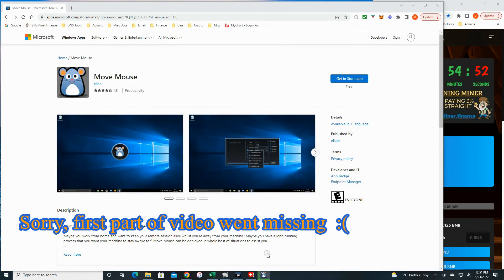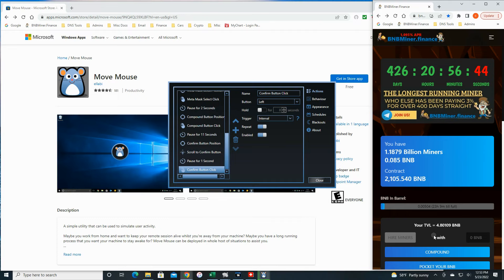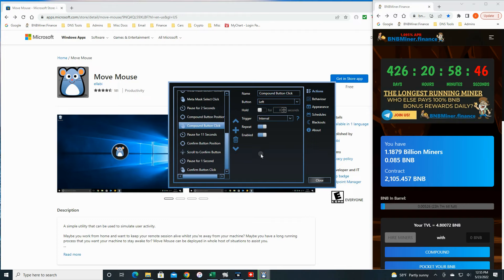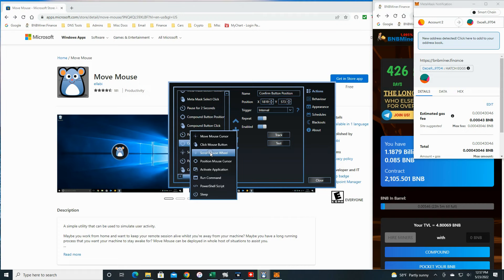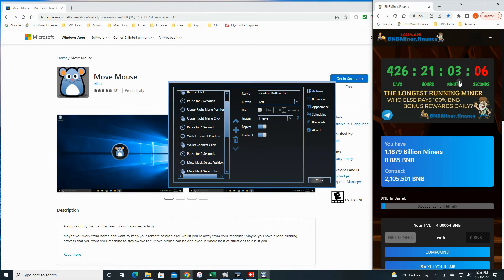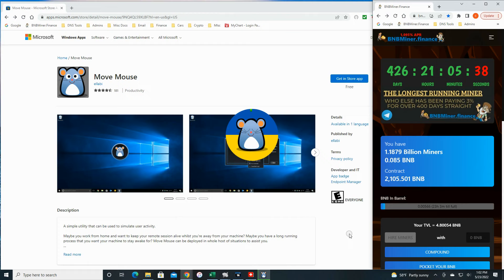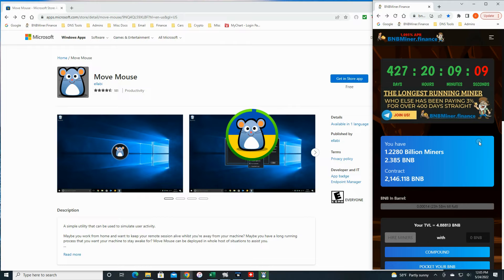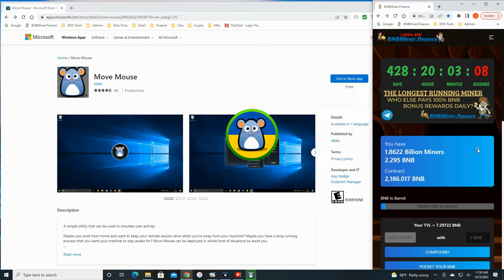BNB Miner - Auto Hyper-Compounding with Move Mouse in Windows - Setup, Tutorial and Demo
This video shows how to use a 'mouse mover' program called 'Move Mouse' to help a BUNCH with 'BNB Miner' auto hyper compounding we all seek to do for best results with our investment in this fabulous crypto coin miner project!!! (The first and original BNB Miner) This awesome compound helper is for use on a windows PC and what I was using in this video was the Chrome browser (with BNBMiner.finance dapp open) and MetaMask wallet extension.

You may donate to the creator of Move Mouse through clicking the PayPal icon in the program.

First part of video went missing... It simply showed a couple clicks to do the download/install:
I am not a professional maker of the videos, so please be gentle, I did try my very besty best. :)

The all important disclaimer; I am not a financial advisor, please DYOR, etc..

Remember - Compound like crazy!!!